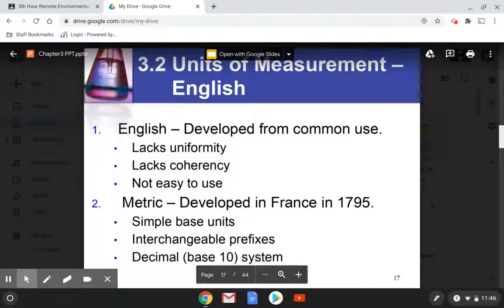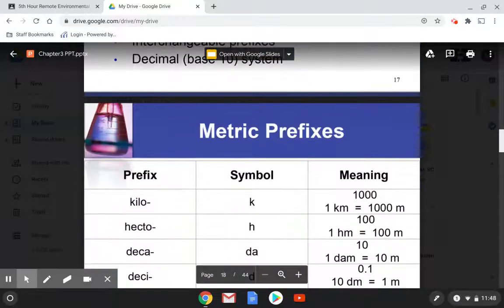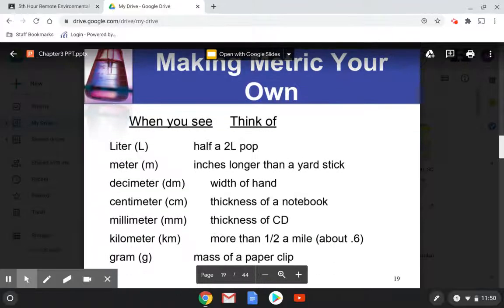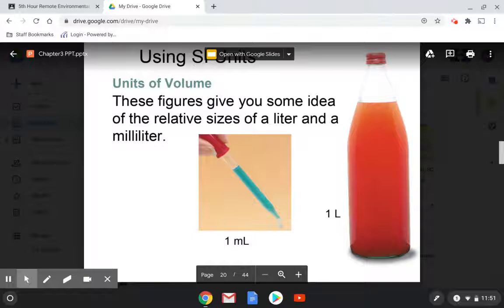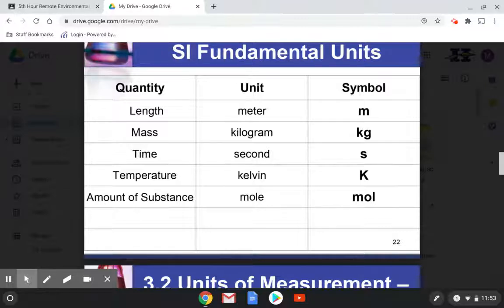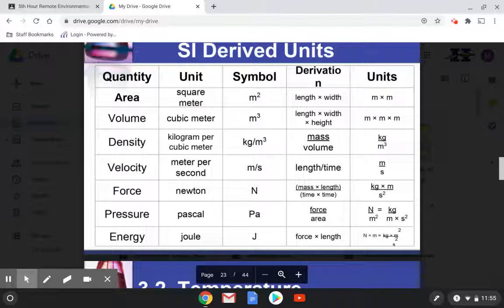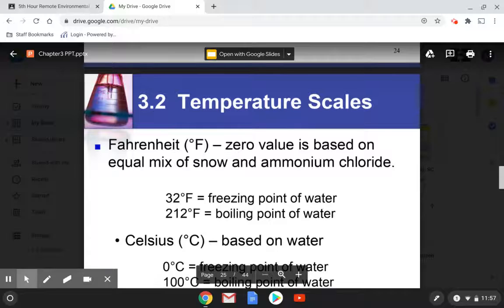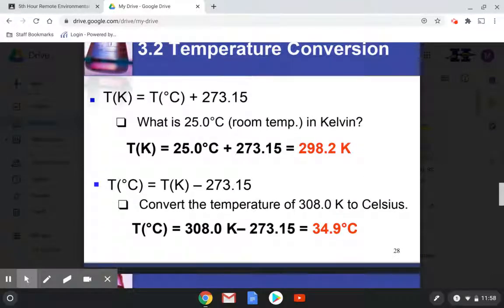Metric system and Temp Notes